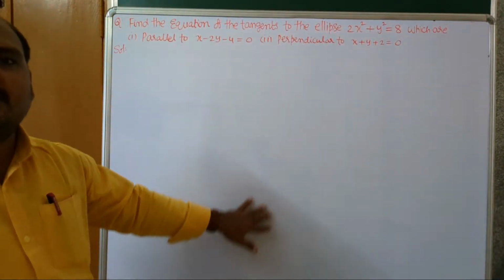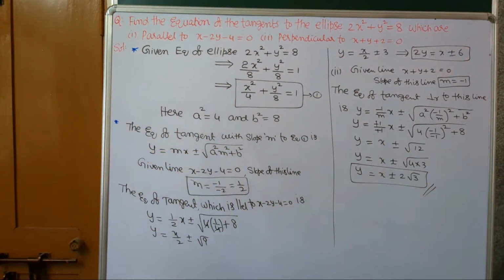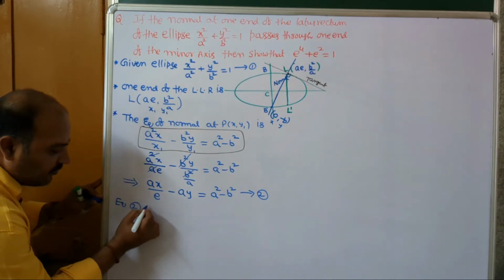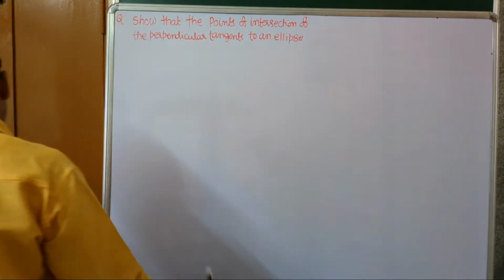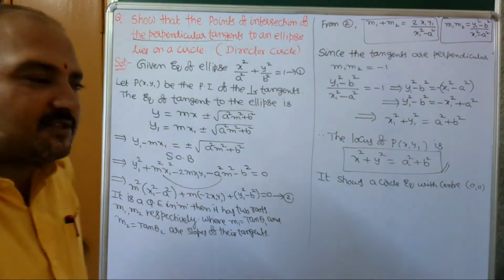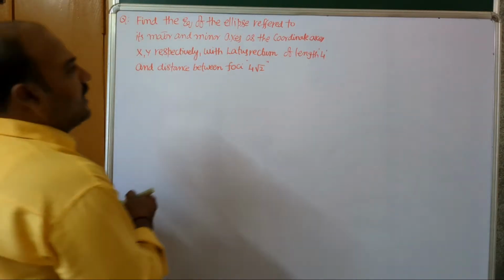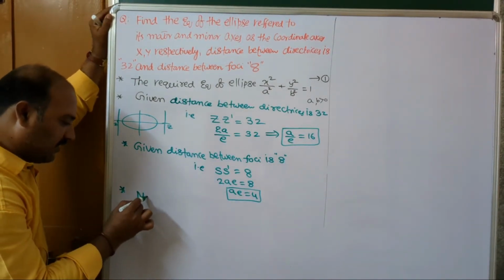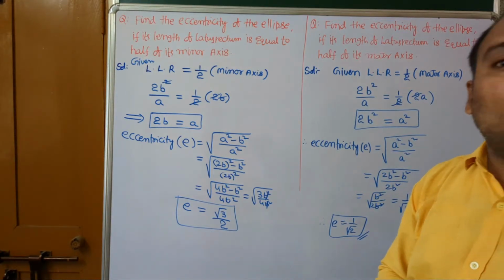ellipse important saqs inter second year maths-2b preparation plan-2024